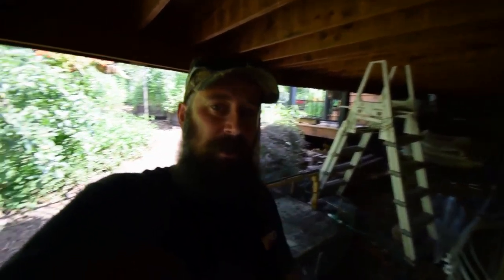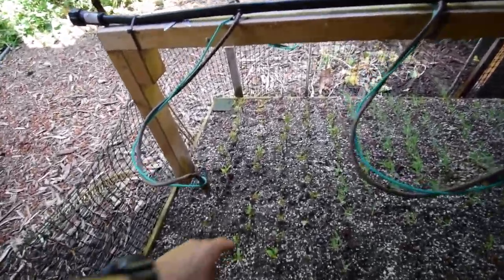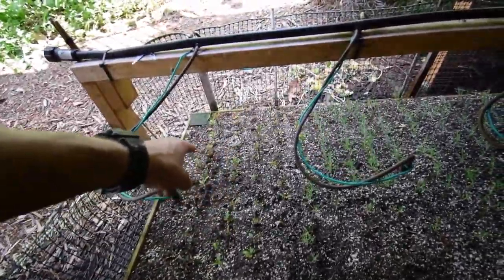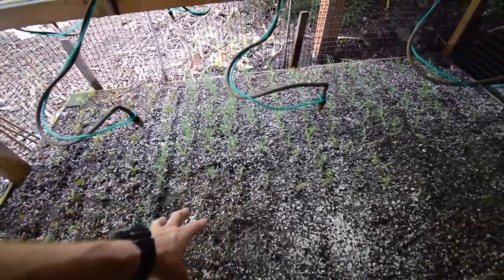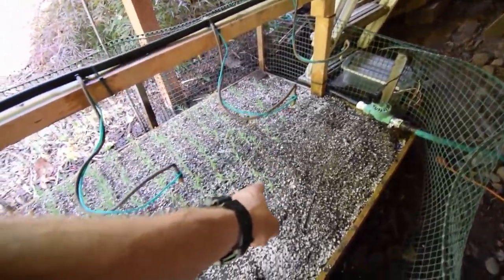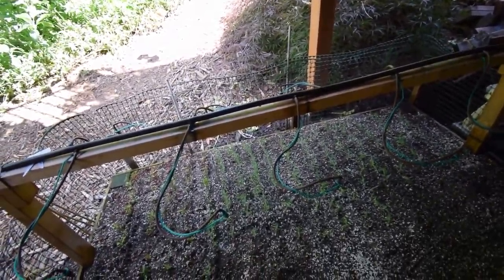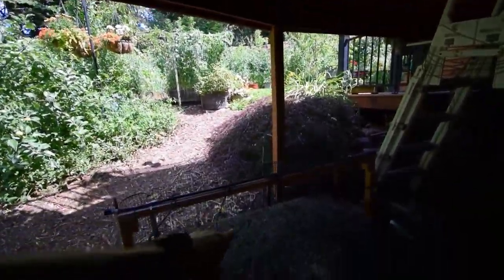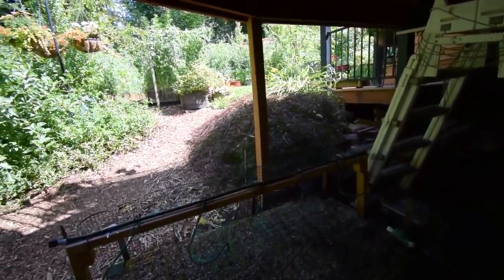Plant propagation bed update 2018 week 26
Hi Everyone, here's the latest update for the plant propagation bed. Enjoy the video update! :-)